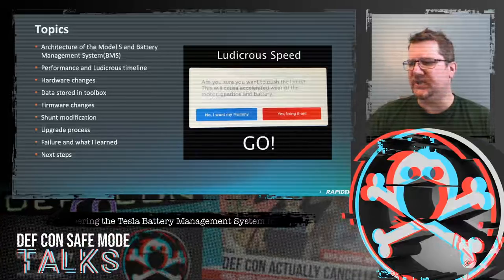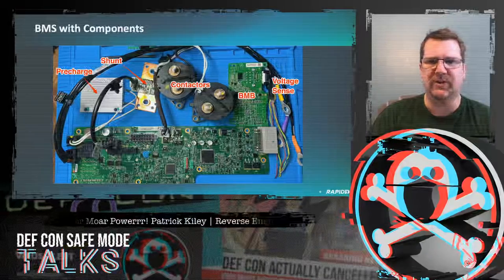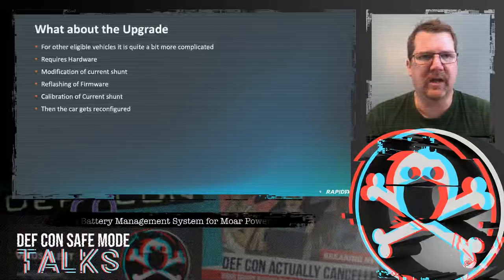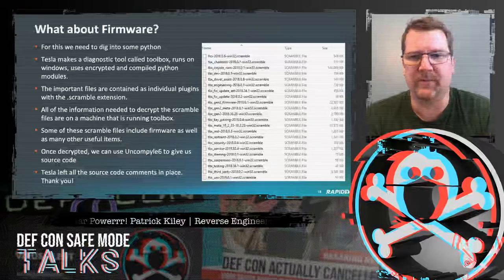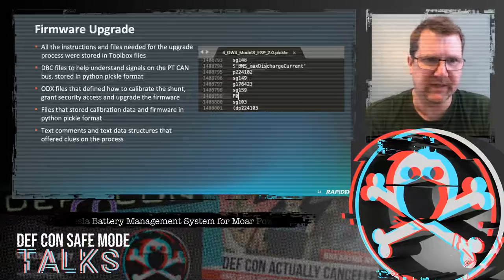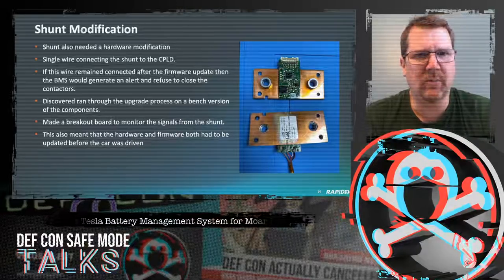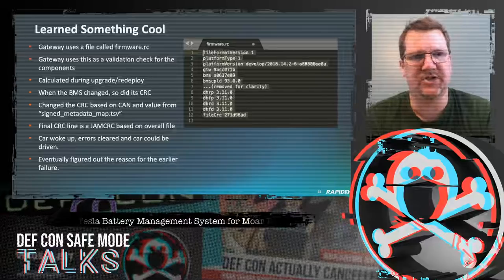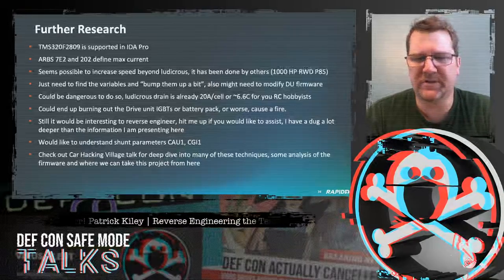DEF CON Safe Mode - Patrick Kiley - Reverse Engineering a Tesla Battery Mgmt. System for Moar Power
Tesla released the P85D in 2014. At that time the vehicle came with "insane mode" acceleration with a 0-60 time of 3.2 seconds. Later in July of 2015, Tesla announced "Ludicrous mode" that cut the 0-60 time down to 2.8 seconds. This upgrade was offered both new and as a hardware and firmware change to the existing fleet of P85D vehicles. Since then, Tesla has released newer ludicrous vehicles. What makes the P85D upgrade unique was how the process required changes to the vehicle's Battery Management System(BMS). The 'BMS' handles power requests from the drive units of the car. I was able to reverse engineer this upgrade process by examining the CAN bus messages, CAN bus UDS routines and various firmware files that I extracted from a car. I also decrypted and decompiled Python source code used for diagnostics to determine that the process involved replacing the contactors and fuse with higher current versions as well as modifying the current sensing high voltage "shunt" inside the battery pack. I then performed this process on an actual donor P85D. I bricked the car in the process, forcing me to pay to have it towed to another state so I could troubleshoot. I came to understand that the BMS is the deciding module that allows the drive units to have only as much power as the BMS allows. The car is fixed and is faster.